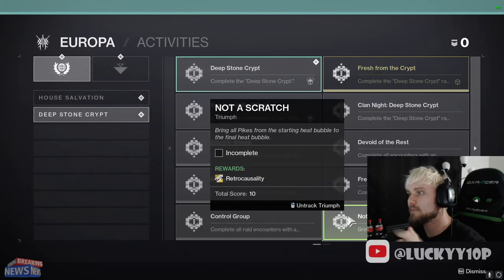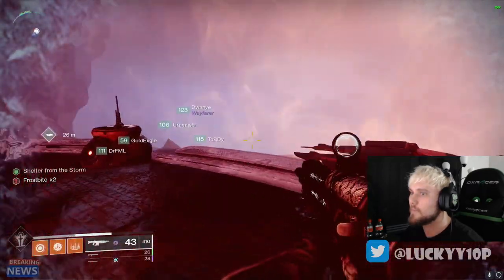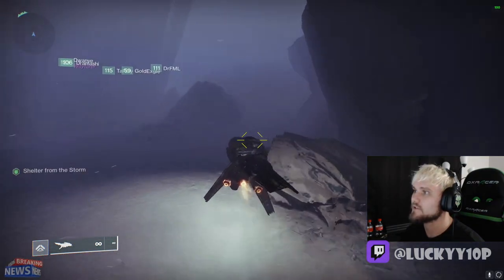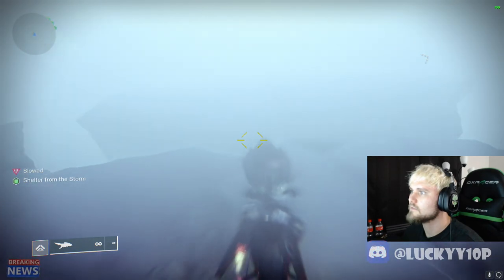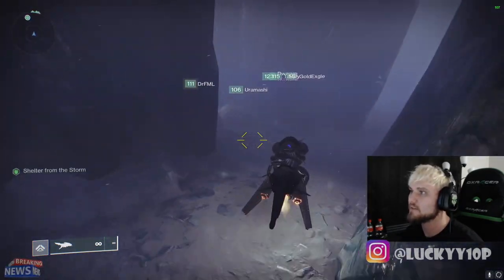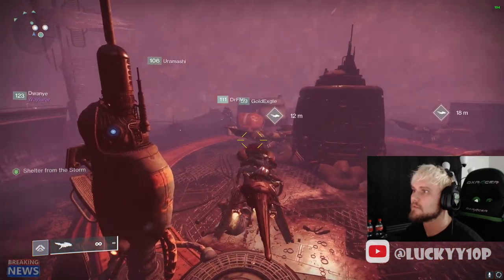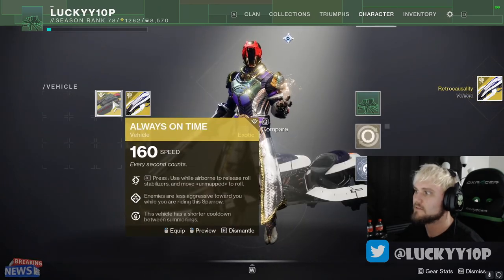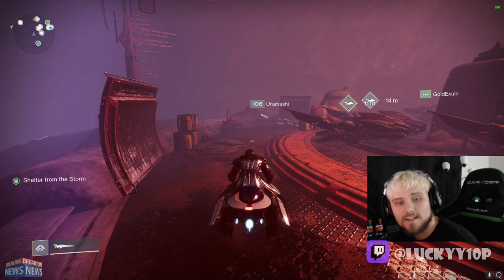HOW TO GET NEW EXOTIC RAID SPARROW! *EASY*